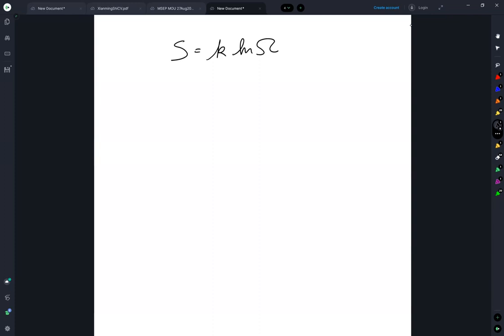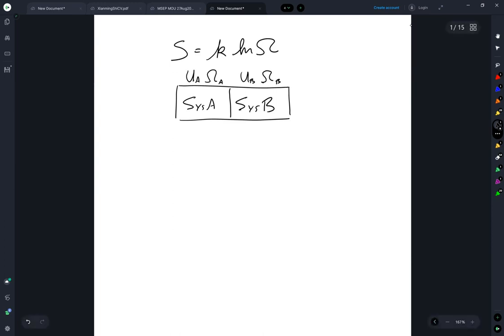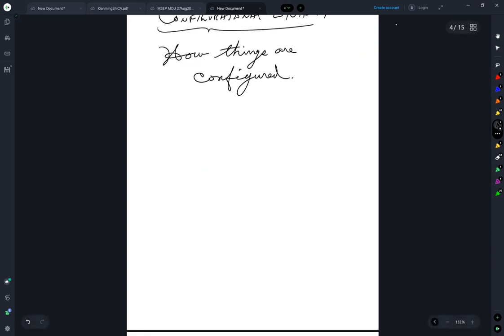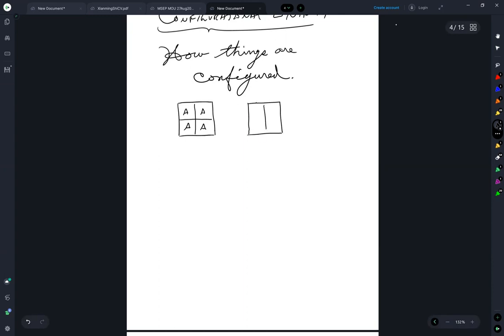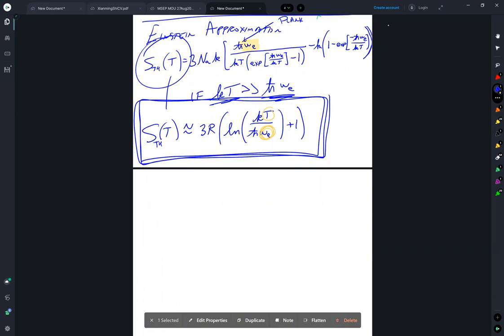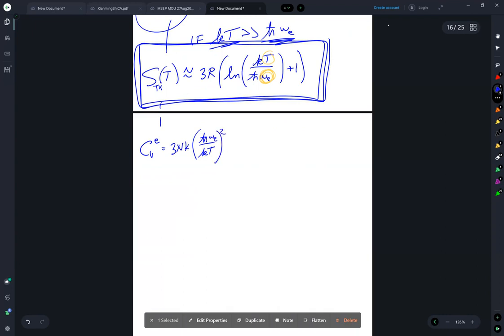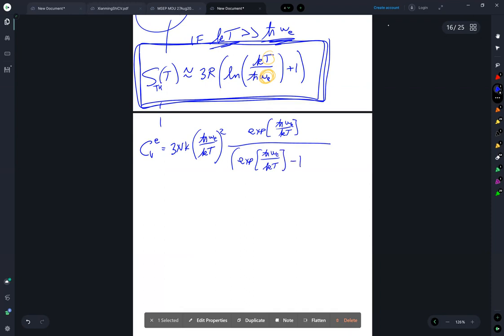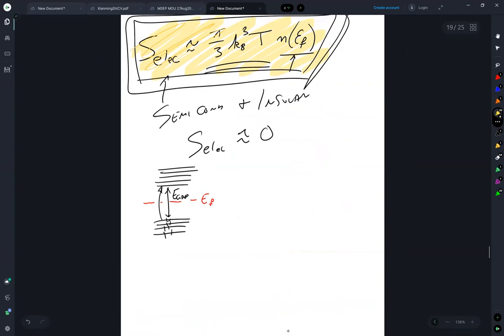Thermodynamics: Ergodic Theorem, Configurational, Thermal, and Electronic Entropy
This lecture expands upon our understanding of statistical physics. It is demonstrated how the Ergodic theorem allows for our understanding of measurement as a sampling from an ensemble of systems. Analytical forms of configurational, thermal, and electronic entropy are given, including simplifications coming from the Einstein and Debye approximations. The electronic entropy is expressed using the free electron model for the density of states.  (F22_L10)